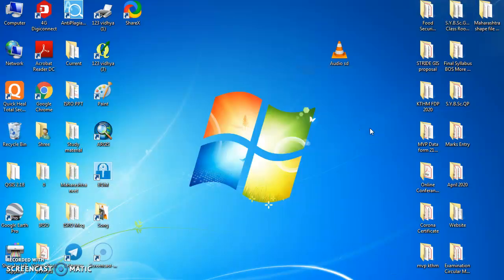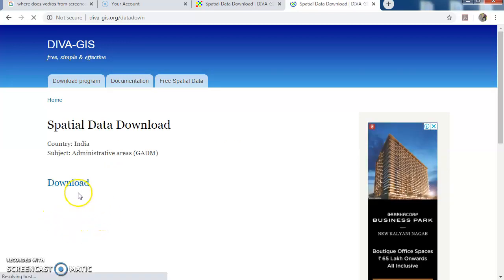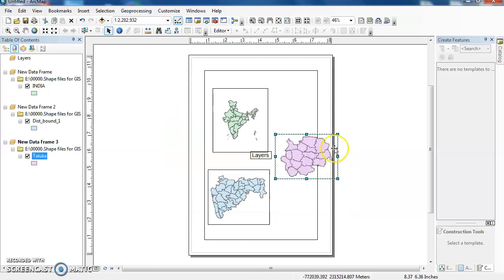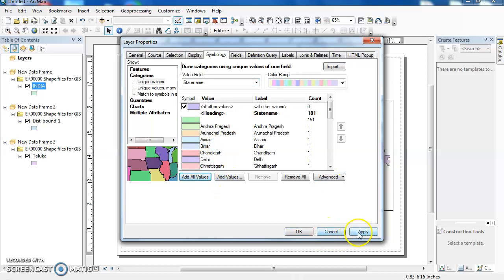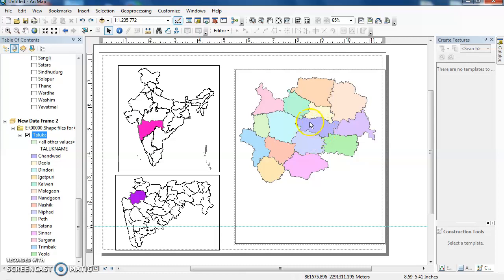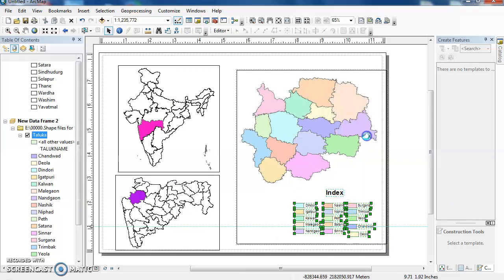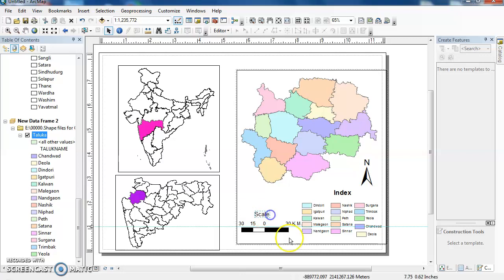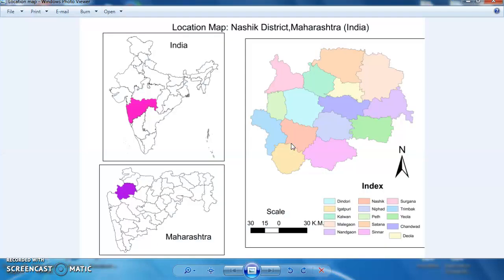Location Map in ArcGIS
How to make location map in ArcGIS
By : Dr. Sanjay Dagu Pagar
       (KTHM College , Nashik )